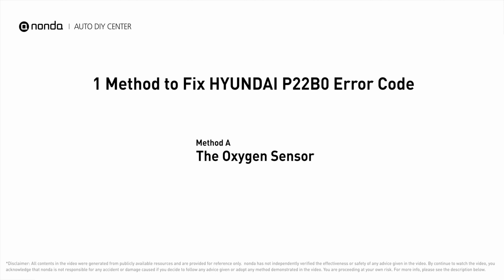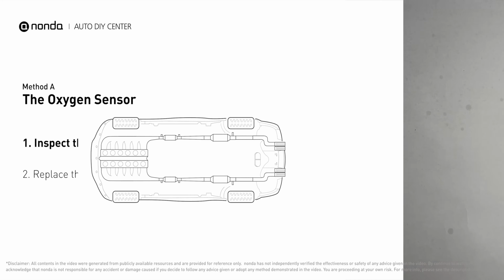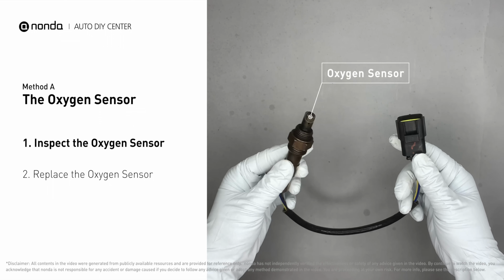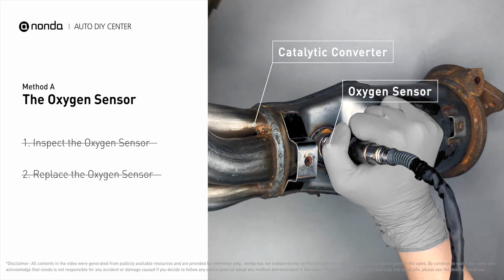How to Fix HYUNDAI P22B0 Engine Code in 2 Minutes [1 DIY Method / Only $19.69]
Claim your FREE engine code eraser

This video shows you How to Fix Engine Code HYUNDAI P22B0 in the easiest, quickest, and cheapest way. 1 practical solution to fix the HYUNDAI P22B0 error code. 1 simple DIY solution to repair HYUNDAI P22B0.

Engine Code HYUNDAI P22B0: O2 Sensor Reference Voltage Performance Bank 1 Sensor 2.
It means the powertrain control module has detected a failure of the sensor.
Cylinder No.1. Catalytic Converter. Inspect Electrical Connections, Wire Harness, And Metal Tabs. How to replace an oxygen sensor. How to replace the O2 sensor. Tips and tricks for replacing the oxygen sensor in your car and fixing code HYUNDAI P22B0.

Fix Engine Code HYUNDAI P22B0 Easy DIY Method A | The Oxygen Sensor

The components displayed in this video are generic components that may not apply to all HYUNDAI vehicles. Vehicle manufacturers may use manufacturer-specific components that are different from the ones shown in this video.

0:00 What is HYUNDAI P22B0
0:33 Method A - The Oxygen Sensor
1:20 Claim a FREE Engine Code Eraser